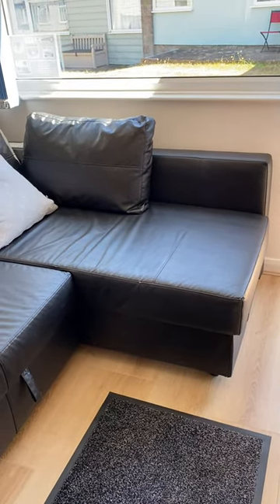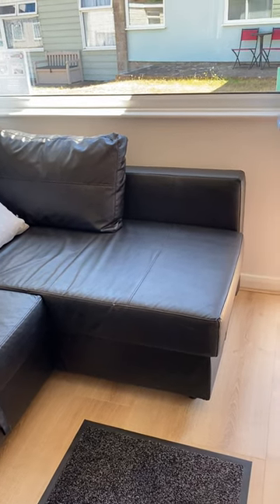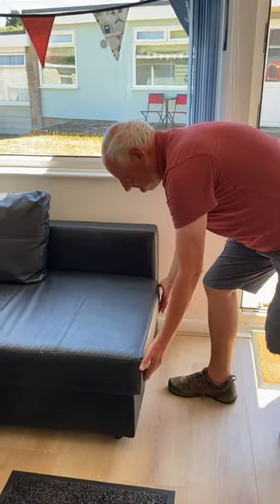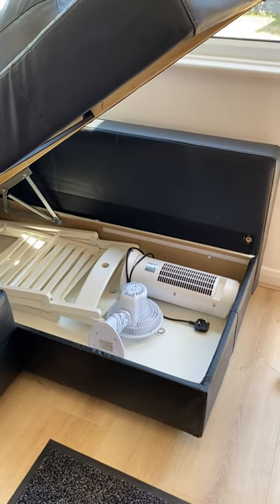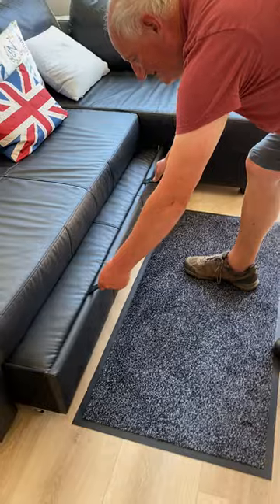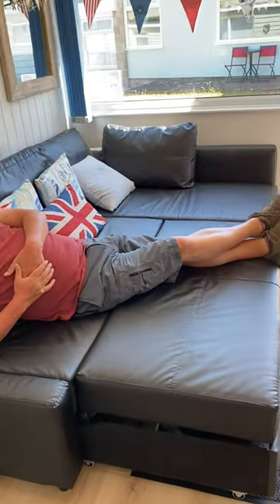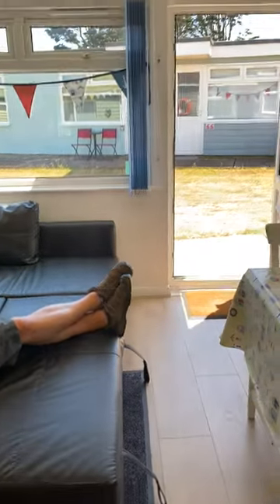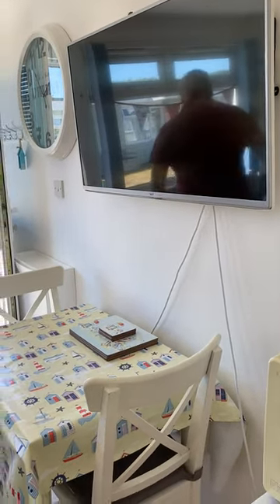Wightbayholidays Sofa Bed Demo - Dave-Style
Each of our seaside self-catering holiday accommodations has a really comfortable corner sofa that converts to a double bed. Dave, in his own imitable style, demonstrates where to find the under-sofa compartment and how to to make it into a roomy double bed. (Each compartment contents will vary).